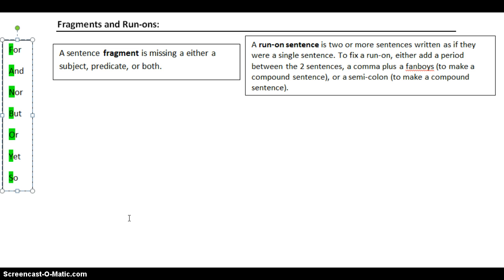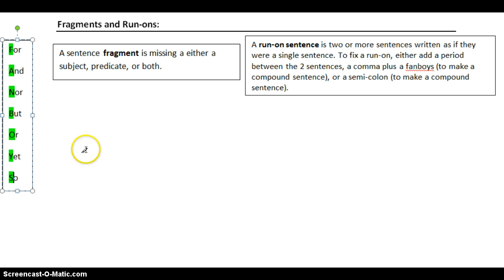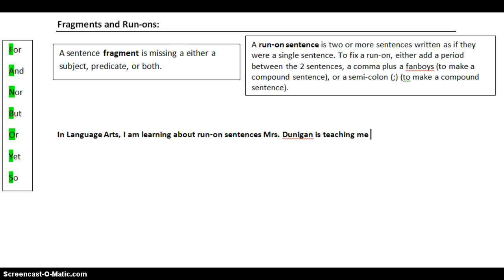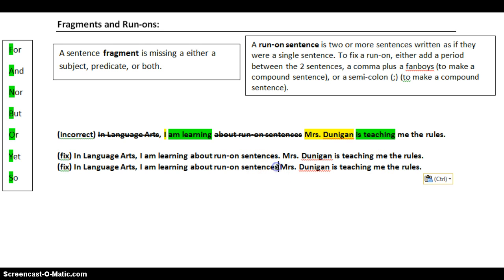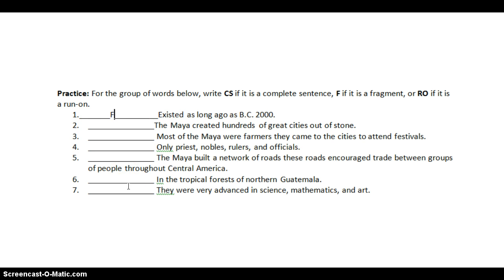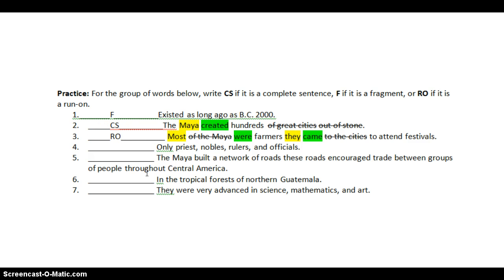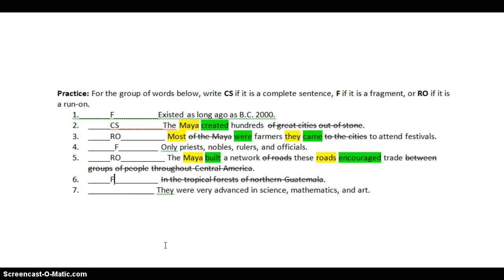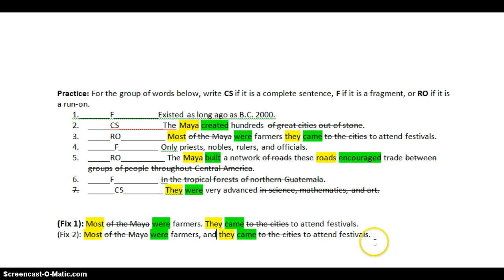Fragments and Run-on Sentences